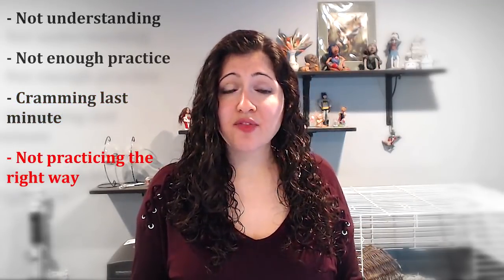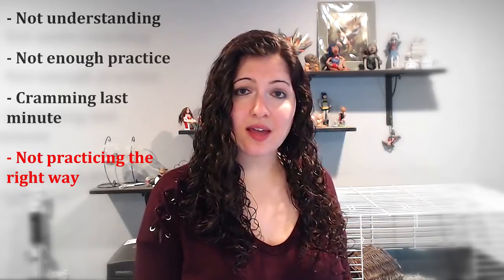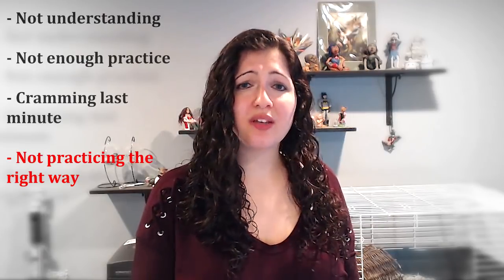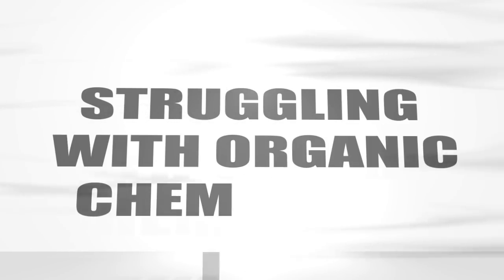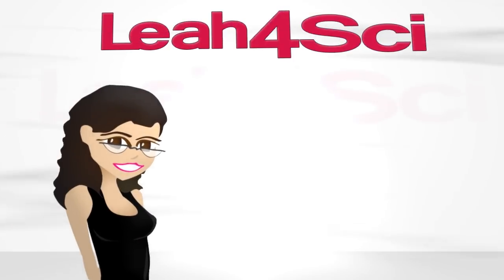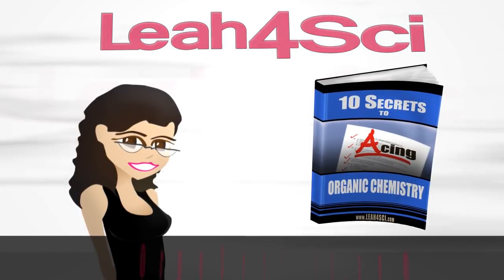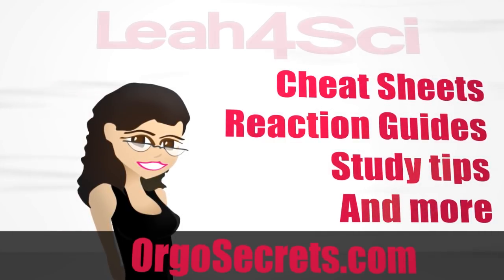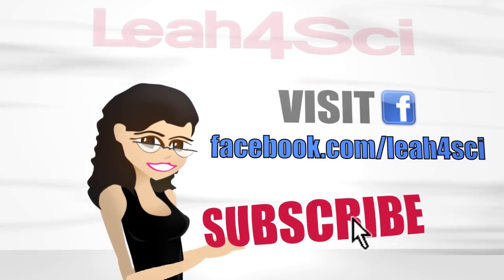How to Prepare for Your Upcoming Organic Chemistry Semester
Presents: How to Prepare for the Upcoming Organic Chemistry Semester

In This Video:
[0:17] Why students fail Organic Chemistry classes
[2:05] Topics to learn Before beginning Orgo 1
[3:30] Strategy to succeed with Organic Chemistry topics
[5:51]  Preparing & Creating a study plan for for Organic Chemistry 2
[8:00] If you're retaking organic chemistry

Are you worried about the upcoming orgo semester? Why not avoid the roadblocks and prepare in advance to ensure you're ready on day 1? This video gives insightful approaches on how to prepare for that A in organic chemistry 1, 2, or if you're retaking!